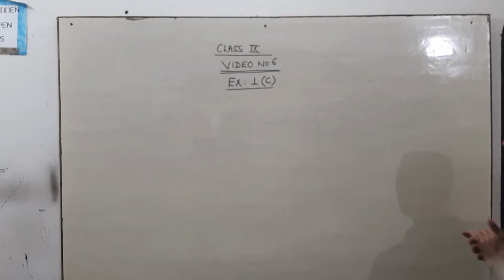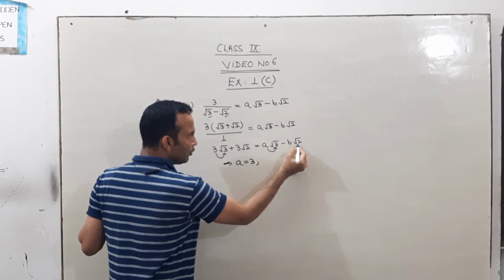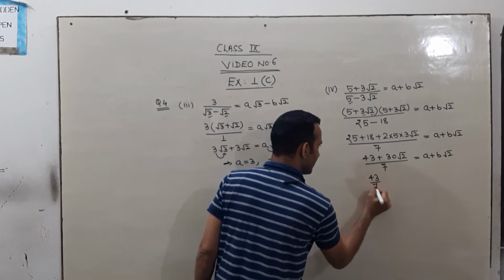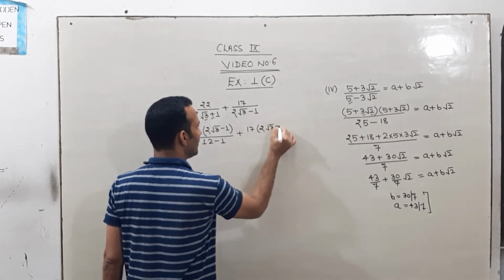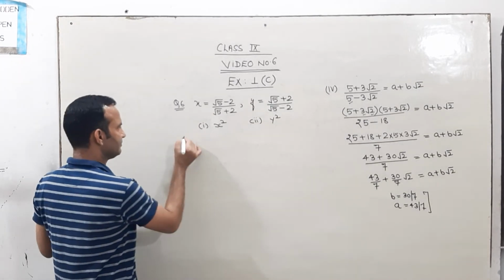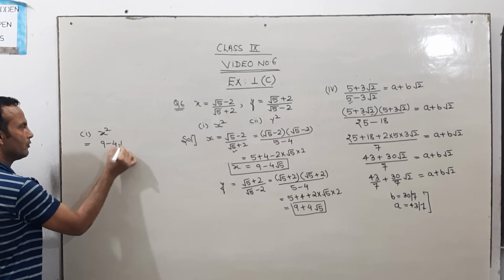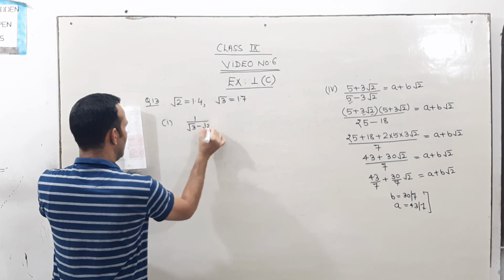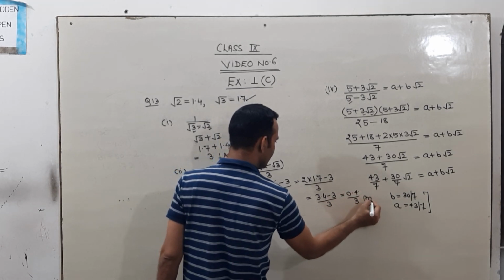Rationalization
Class IX ICSE MATHS (VIDEO NO.6)